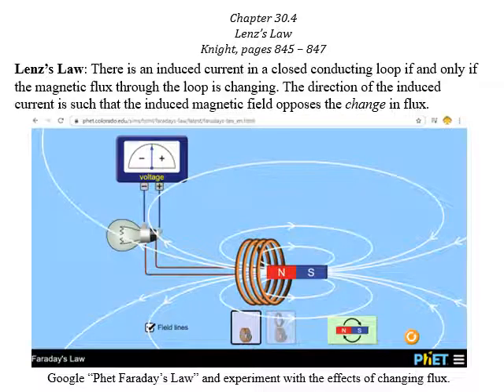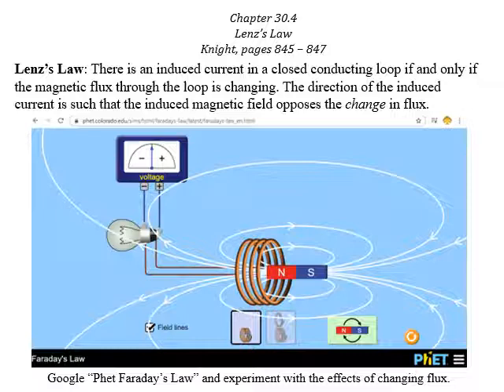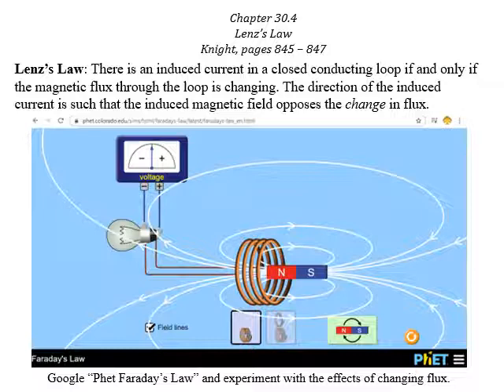P2055, lecture 24, 30.4, Lenz's law, video 4